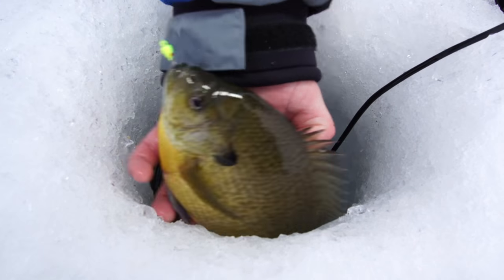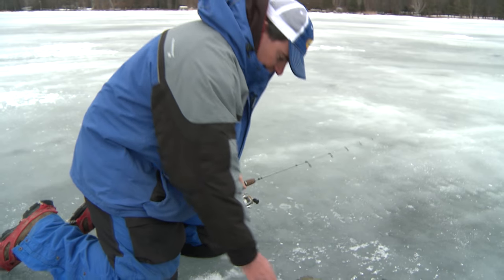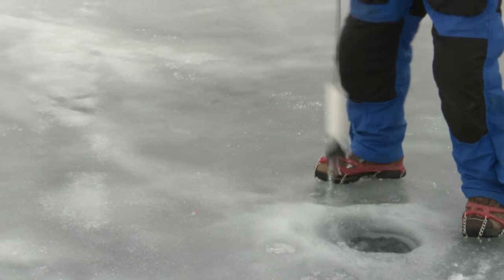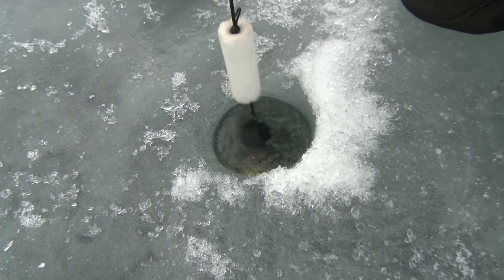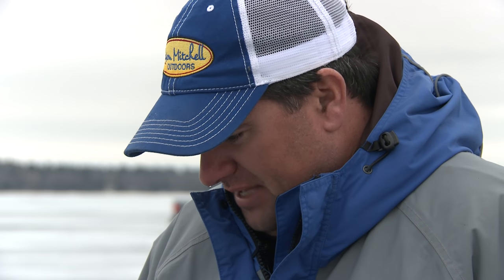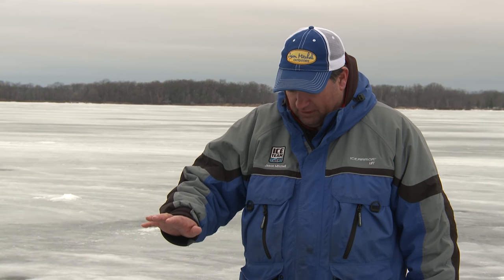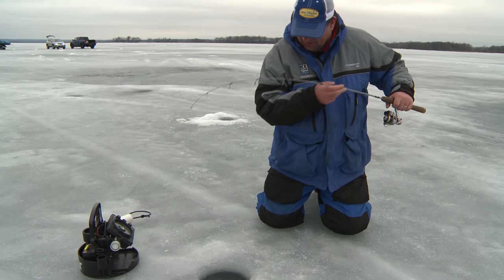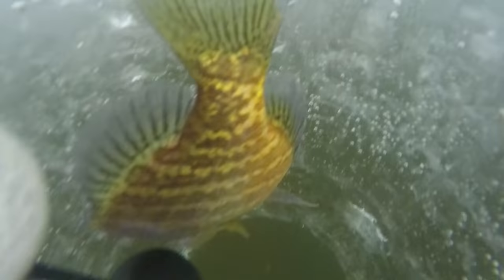Icing Skinny Water Panfish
Ice Team Pros Chris Granrud and Jason Mitchell discuss shallow water panfish patterns and strategies that shine at early and late ice.  Top tactics for big bluegill and crappie.